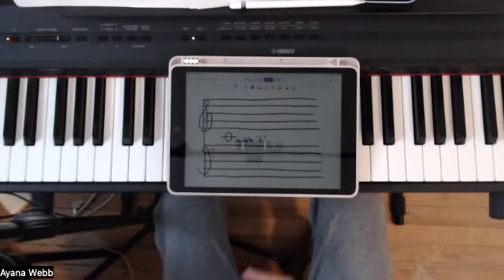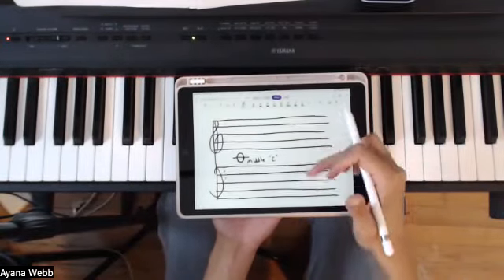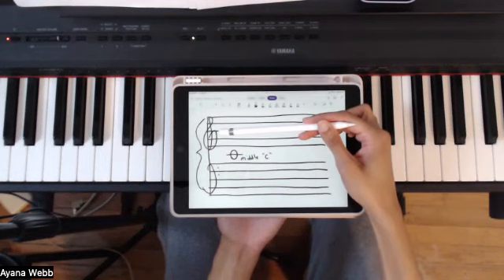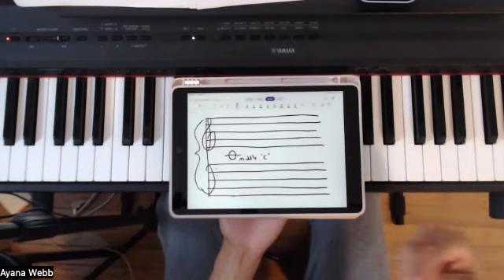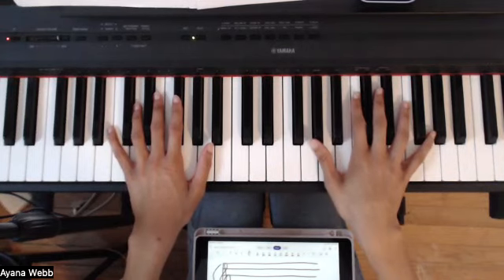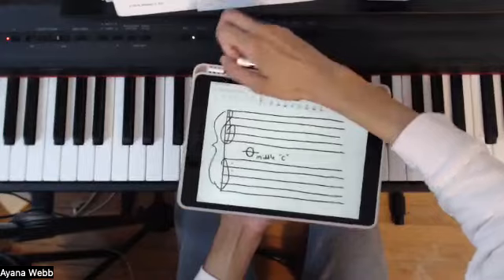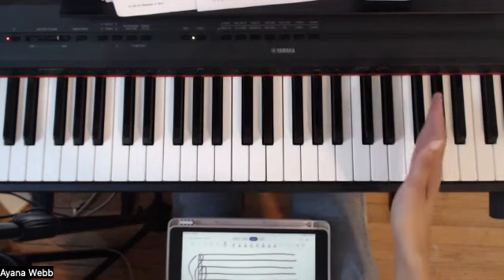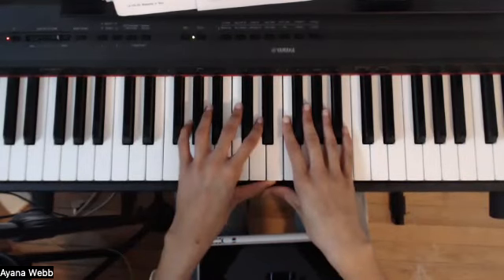Beginner Piano Sheet Music Basics - The Treble and Bass Clef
Learn how the treble and bass clef work in piano sheet music. This is great even for the complete adult beginner.

FOR HANDS-ON LEARNING: GRAB MY PIANO COACHING INTRO SERIES 7-DAY ACCESS AT THIS

FOR SELF-PACED LEARNING: Grab my Online Piano Training Program for a 30 day $1 trial (after that just $29/month until you cancel)